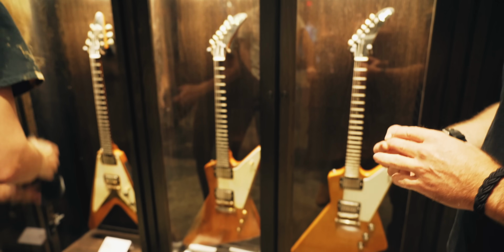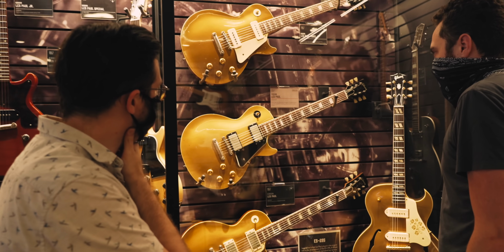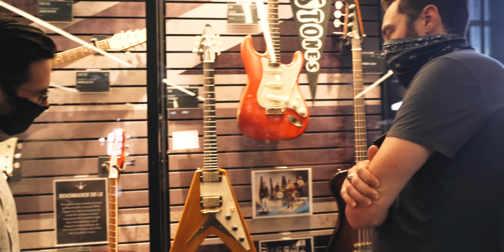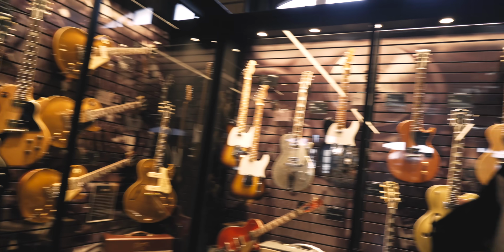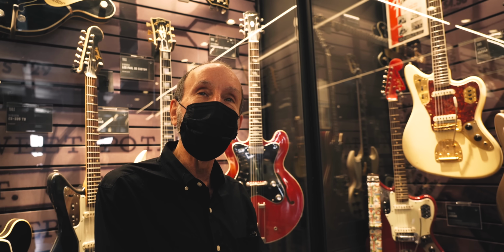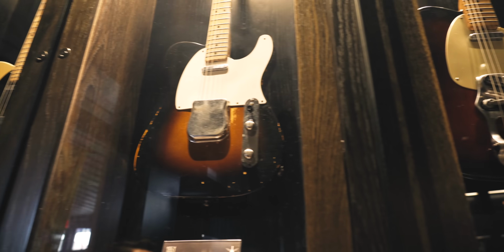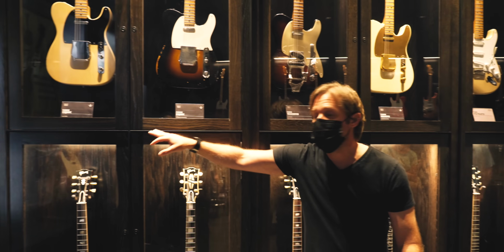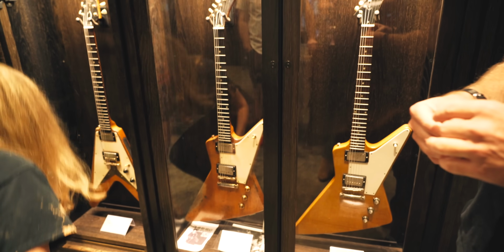Why Are These Guitars Worth $1 Million Dollars Each?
Songbirds guitar museum is home to one of the most impressive vintage guitar collections in the world. Part of that collection are two 1958 Gibson Explorer's both worth over $1,000,000 each, why are these guitars worth so much?

SHIPPING ADDRESS:
5805 State Bridge Road
Suite G90
Johns Creek Ga
30097